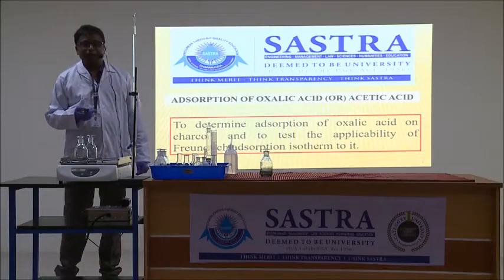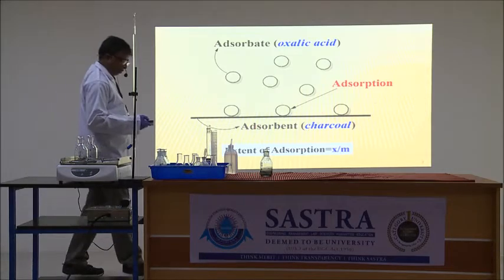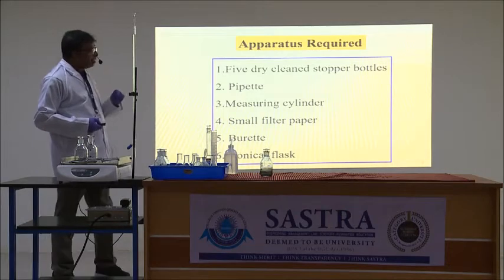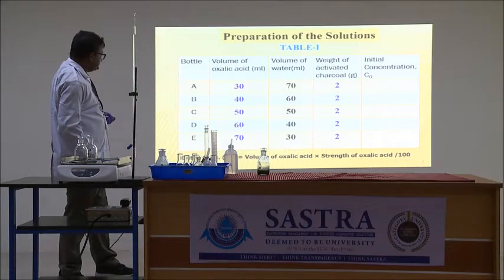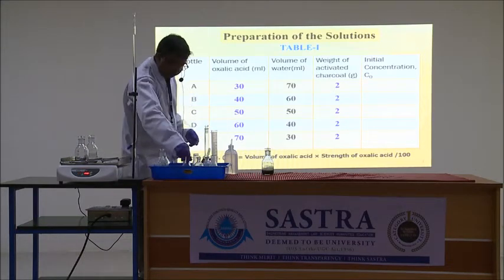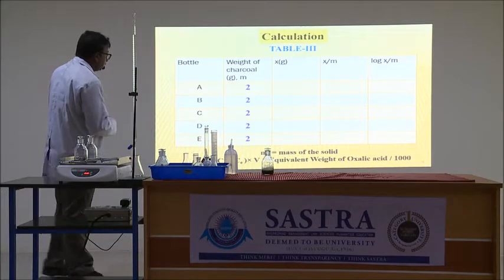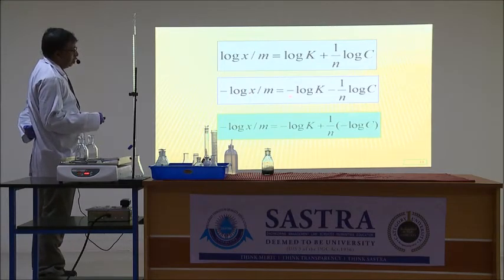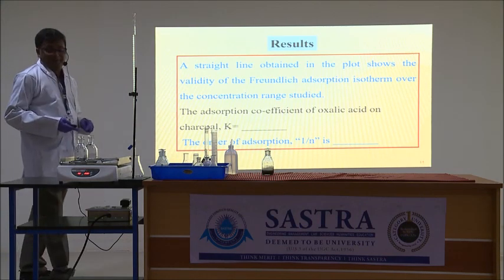Adsorption of Oxalic Acid (or) Acetic Acid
Demonstrated by Dr. TUHIN PRADHAN, Department of Chemistry, SASTRA Deemed University, Thanjavur